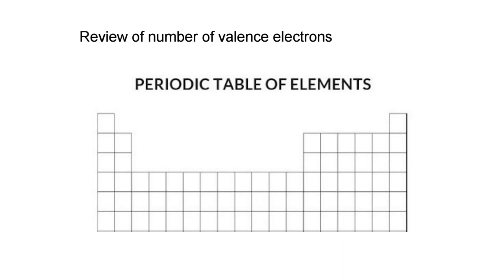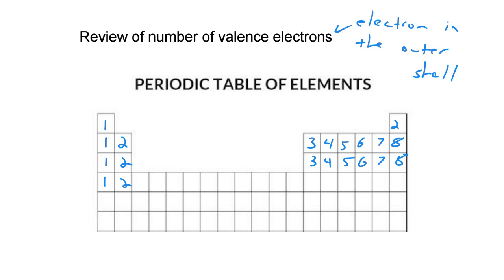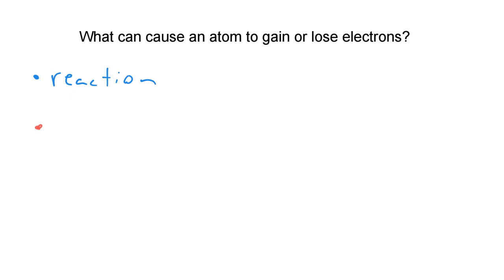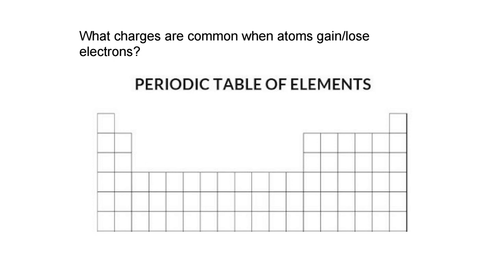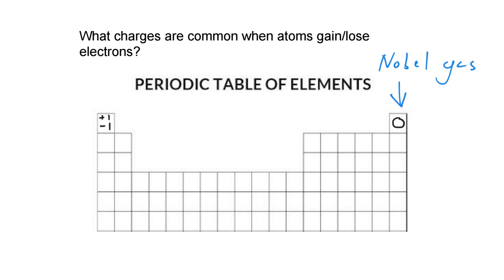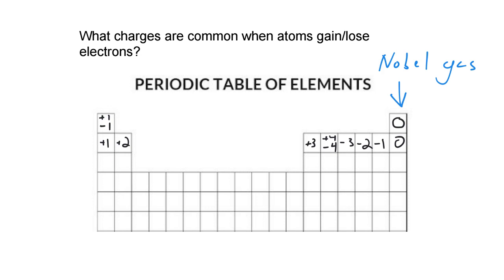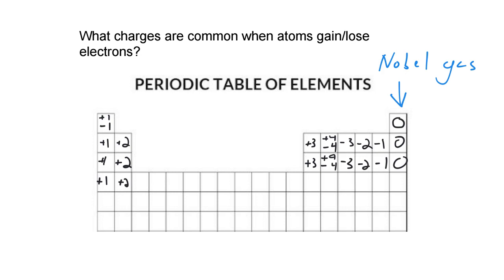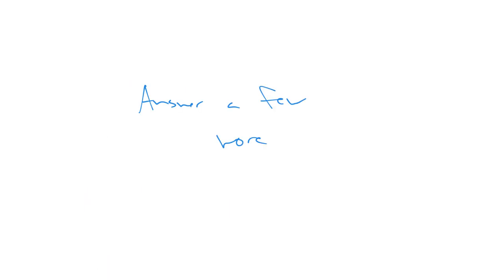Lecture 11- Most Common Ion